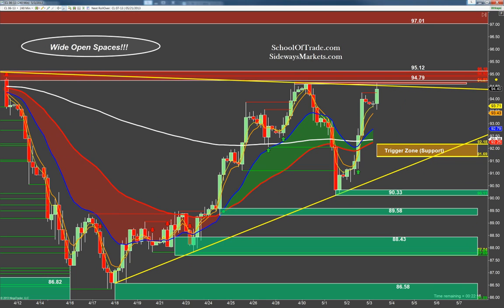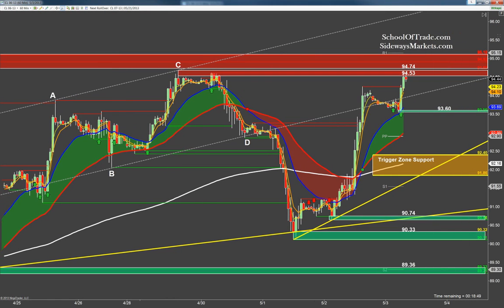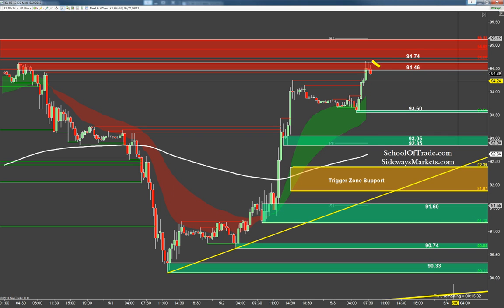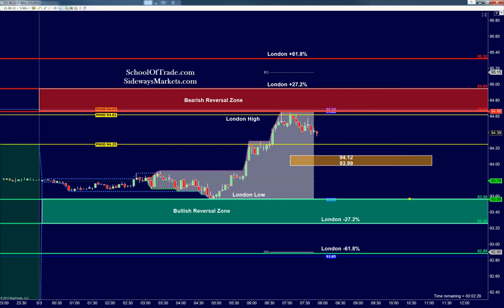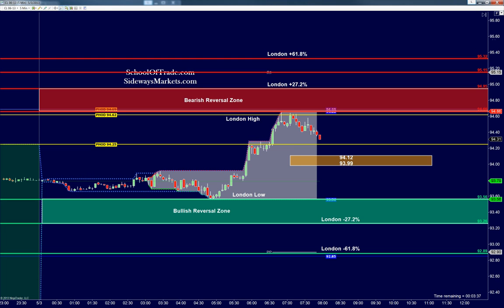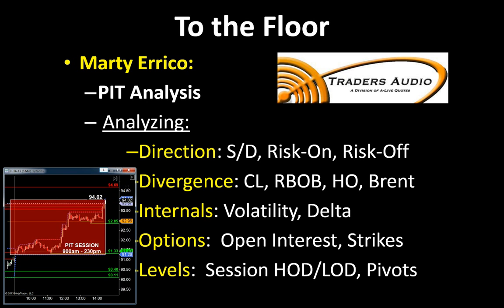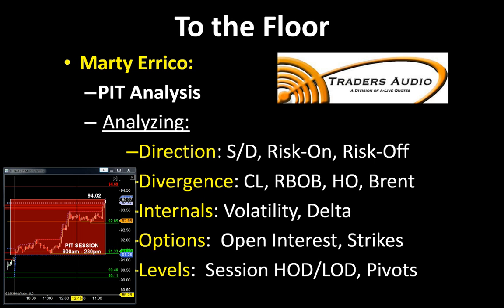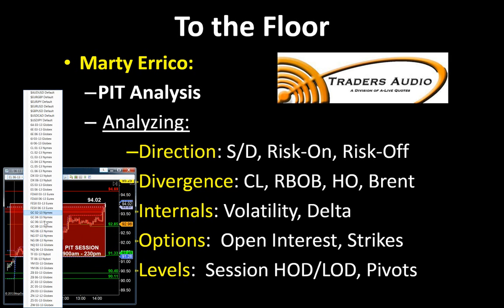05 03 13 Screen to Floor Crude Oil Morning Prep